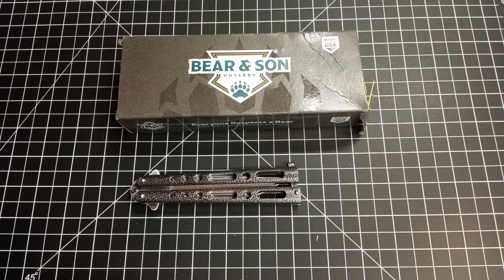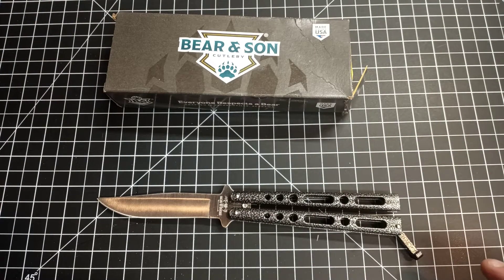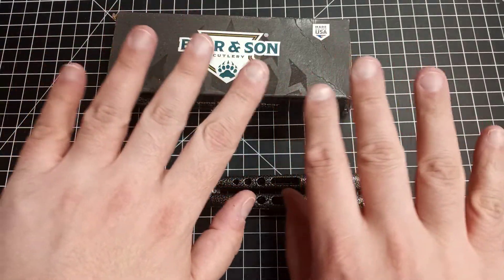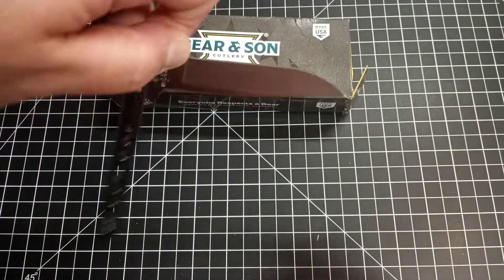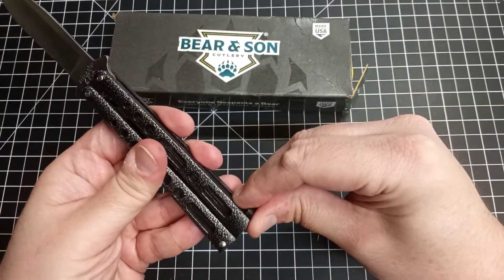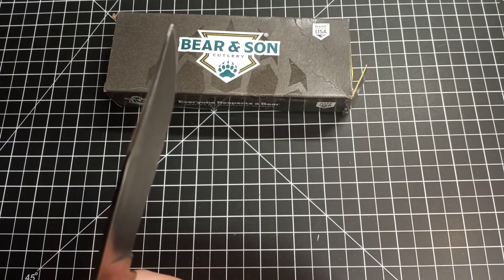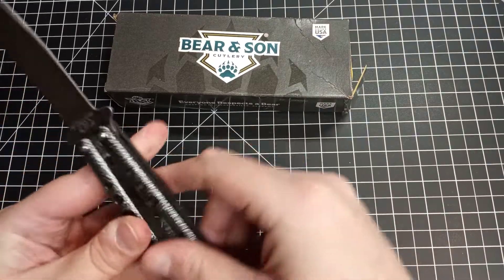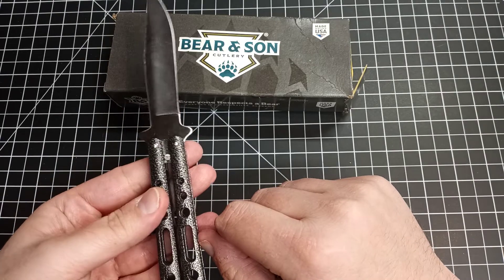Bear & Son Balisong/ Butterfly Knife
A look at the Bear & Son balisong, a low-priced, budget knife.